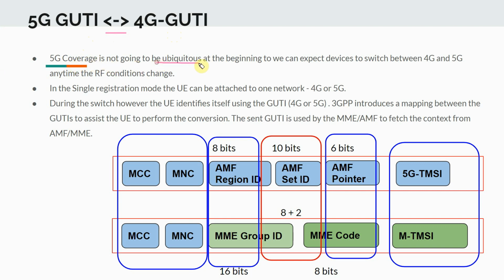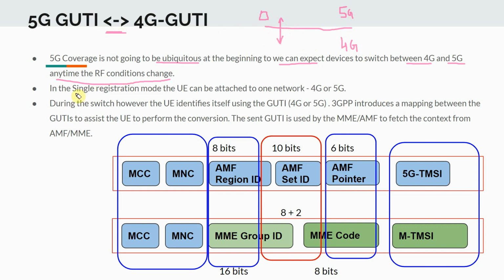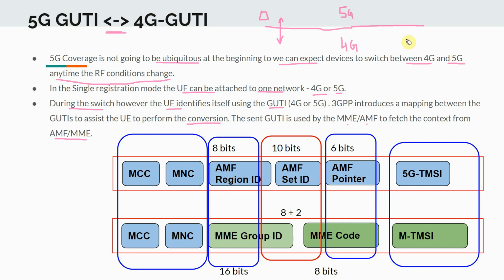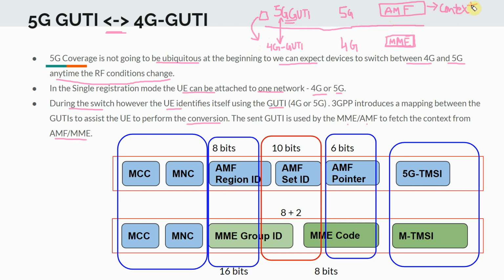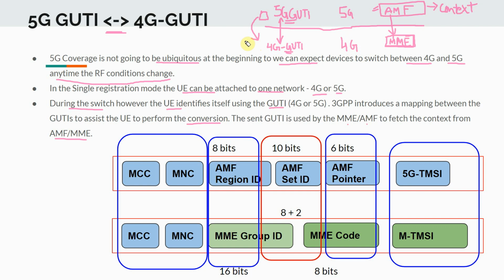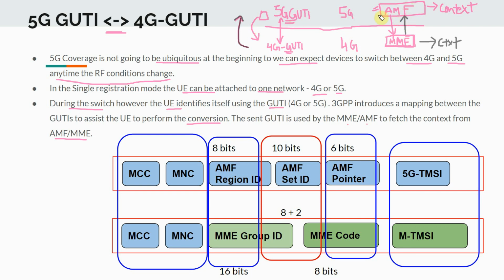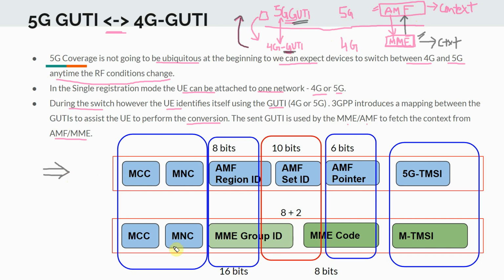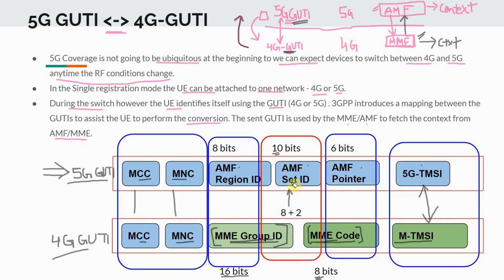5G GUTI to 4G GUTI mapping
Here we will look at the mapping between 5G and 4G GUTIs.

This video is from my Course on 5G.

Other best selling courses:

4G - 4G LTE Evolved Packet Core (EPC) - Concepts and call flows